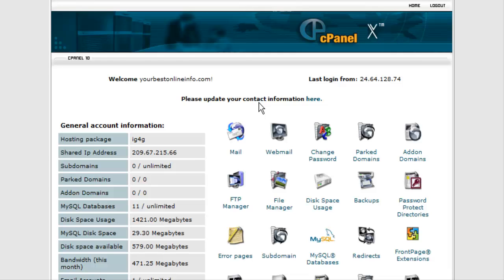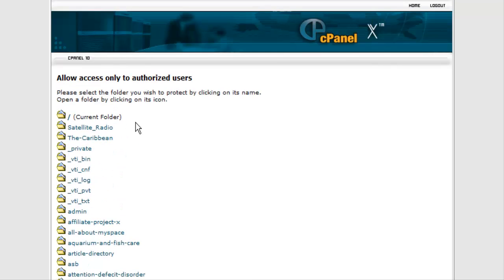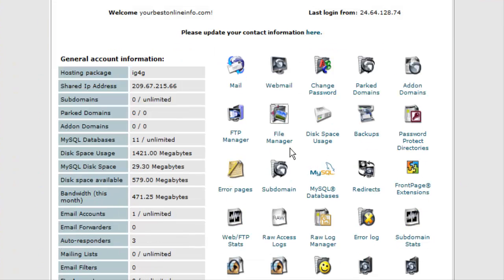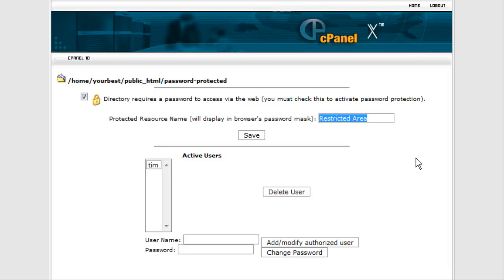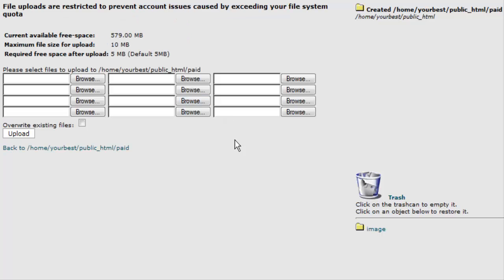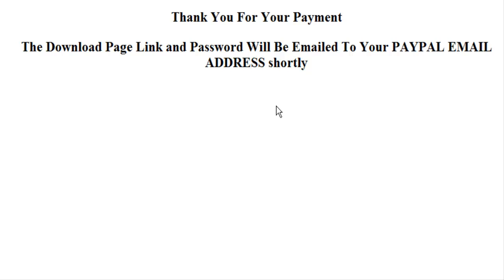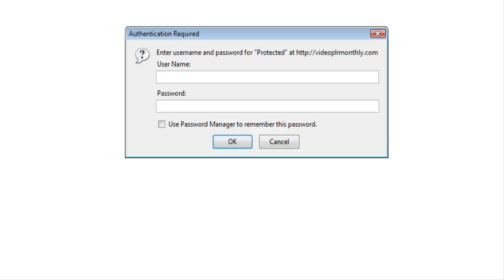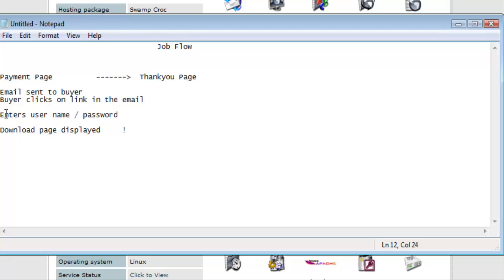How Do I Setup A Secure Download Area?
Get Questions Answered presents: "How Do I Setup A Secure Download Area?"